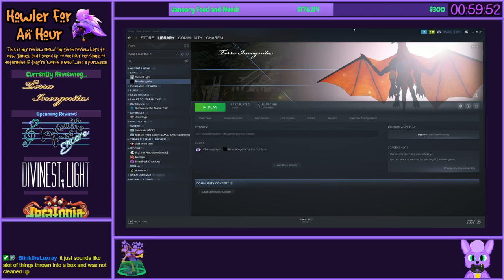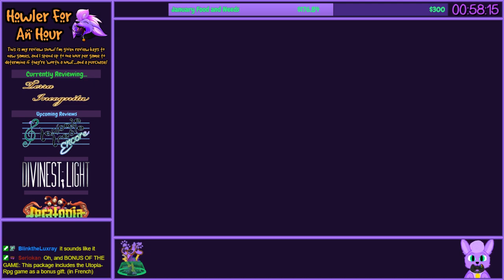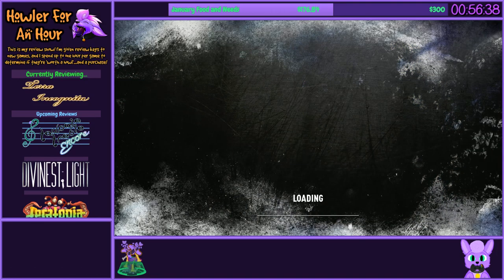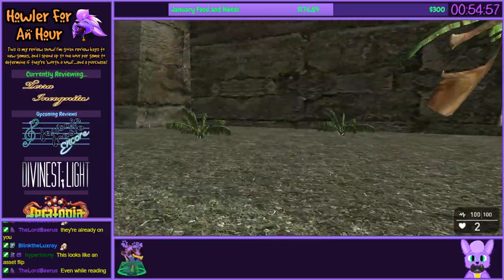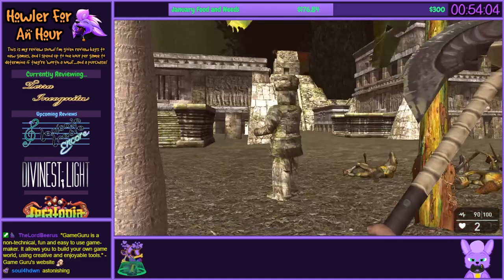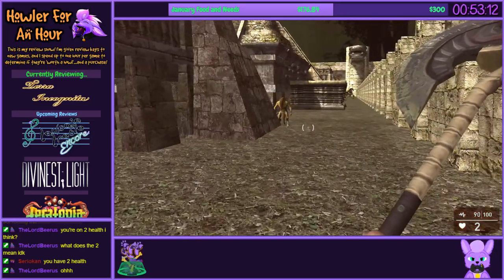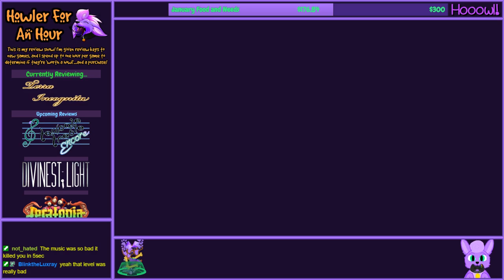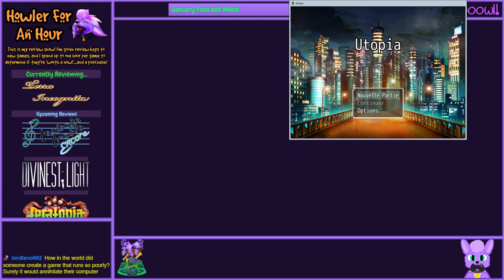Howler for an Hour | Terra Incognita (Full Playthrough?) - A Pack of Six Utterly-Disasterous Games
I would call this a glorious mess, but lazy and slap-dash development is rarely 'glorious'. This is not worth even the two bucks it asks for, in my opinion. But hey - that's why I played through this entire...'game-pack'. I'm like a gaming version of the Nostalgia Critic sometimes: I play it so you don't have to. You're welcome.